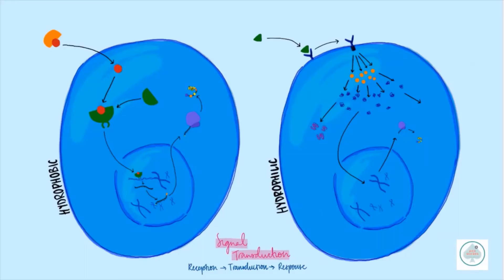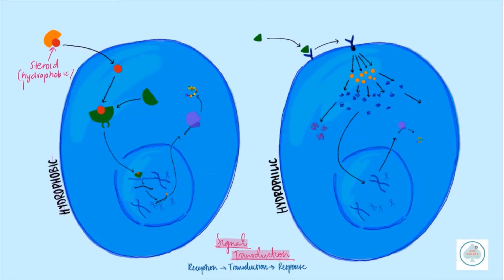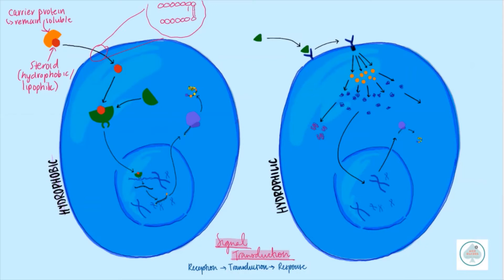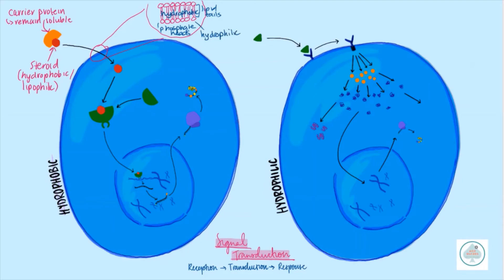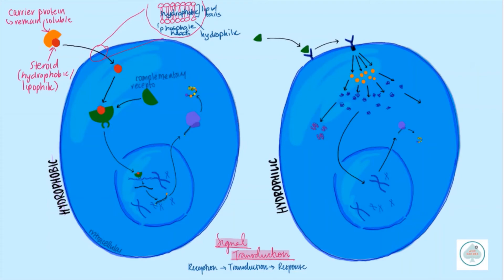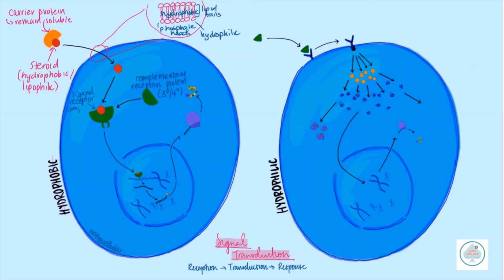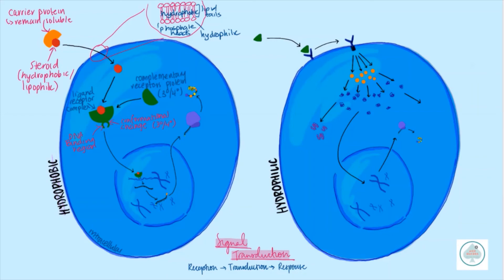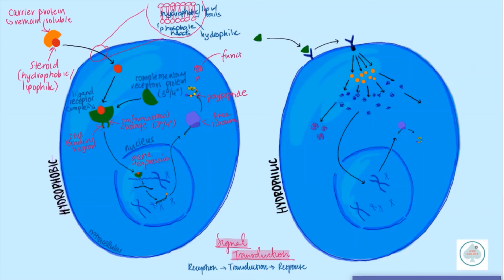Hydrophobic Signal Transduction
A visual explanation of Hydrophobic Signal Transduction Pathway, in the context of a steroid.

This content addresses the 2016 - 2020 VCE Biology Study Design dotpoint from 'Cellular Signals':
ჿ difference in signal transduction for hydrophilic and hydrophobic signals in terms of the position of receptors (on the membrane and in the cytosol) and initiation of transduction (details of specific chemicals, names of second messengers, G protein pathways, reaction mechanisms or cascade reactions are not required)